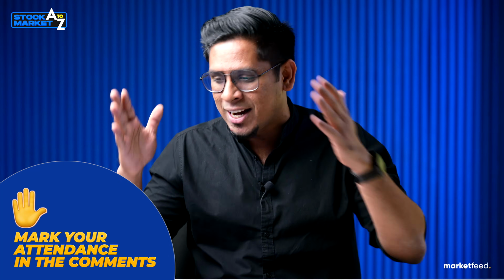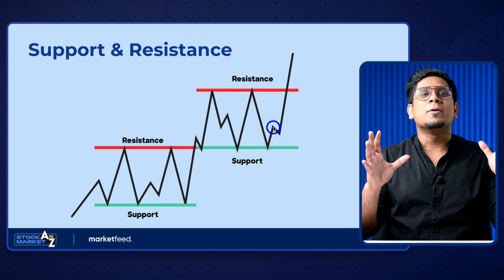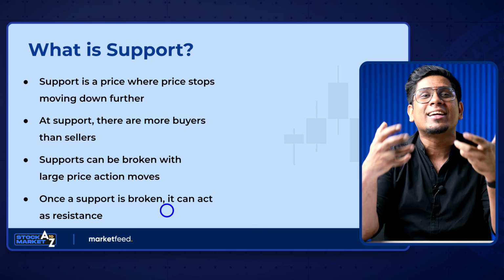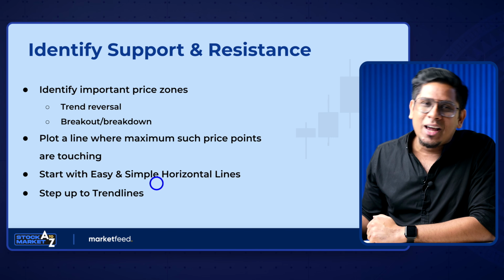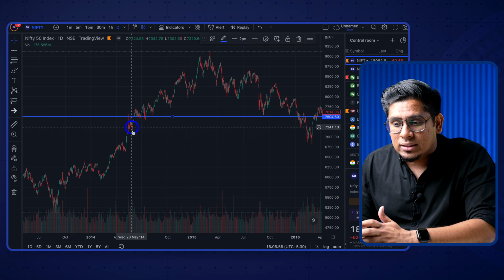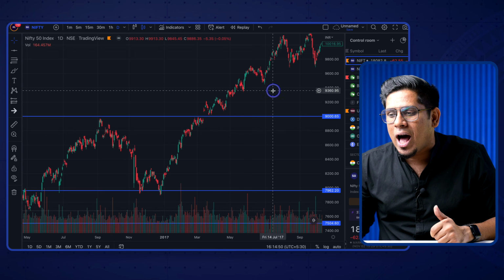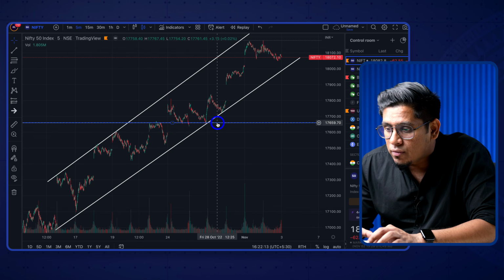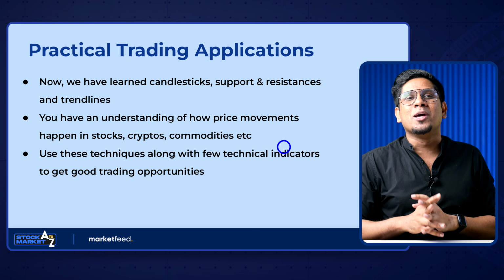Learn How to Find Support and Resistance for Trading - Learn Trading with Stock Market A to Z | E26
In this video, let us take a look at everything you need to know about Support & Resistance in the market. We will be looking at how does support and resistance work, how to draw support and resistance lines and even how to use support & resistance for intraday trading. This learning can be used in stocks, Futures & Options, cryptocurrencies & Forex charts as well! Let's trade together, and earn together 🚀

00:00 Intro: What is Support and Resistance
10:20 What is Resistance for Trading?
12:00 What is Support for Trading?
13:35 How does Support and Resistance Work?
19:14 How to Draw Support and Resistance Lines?
32:45 Intraday Support and Resistance Line Drawing
37:55 Practical Applications for Trading